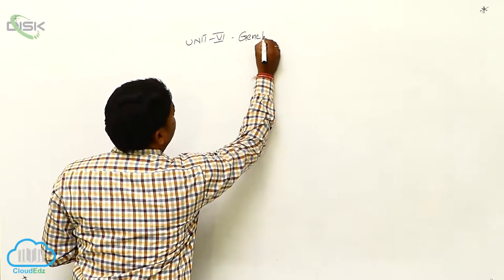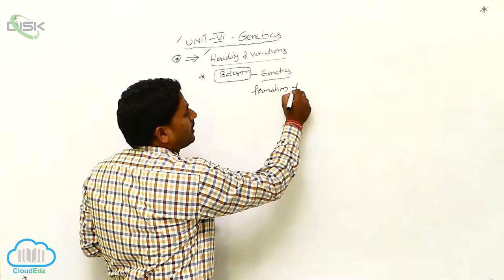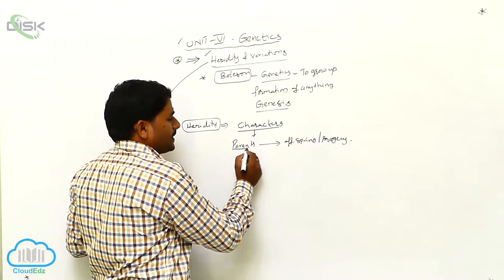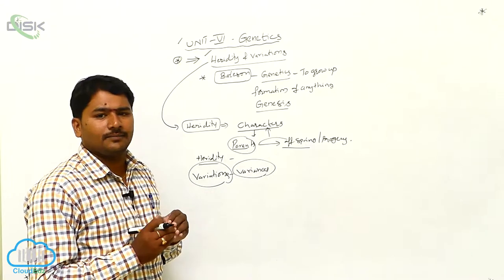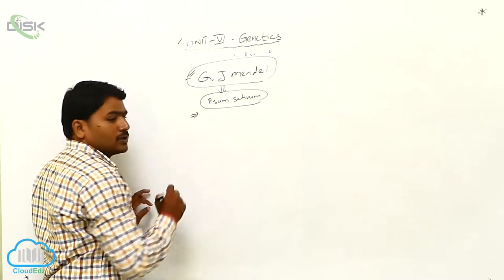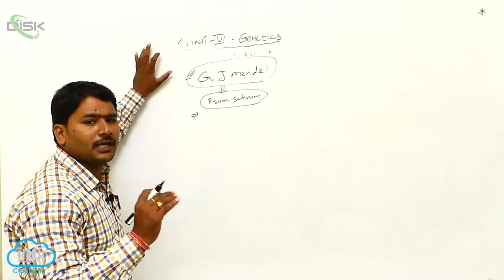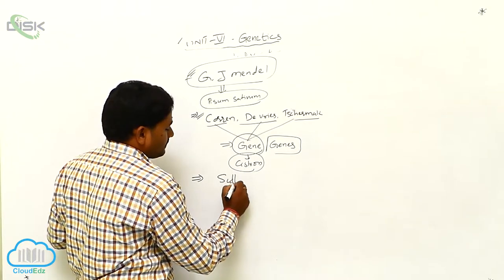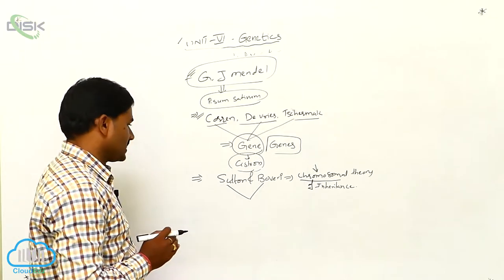Heridity and Variation || Heridity and Variation 1 || Disk Telangana